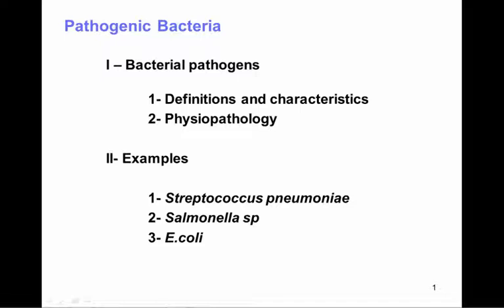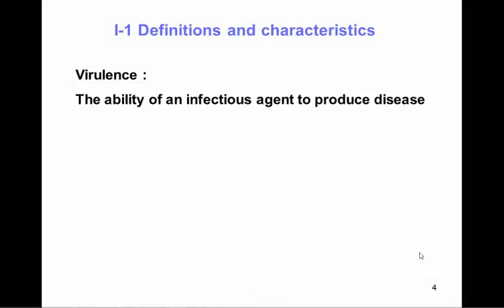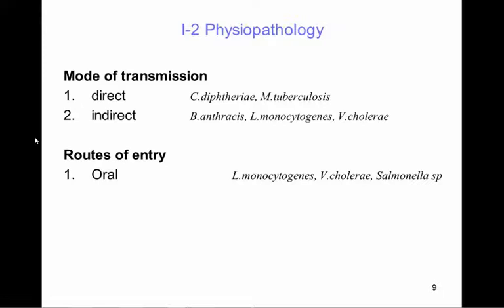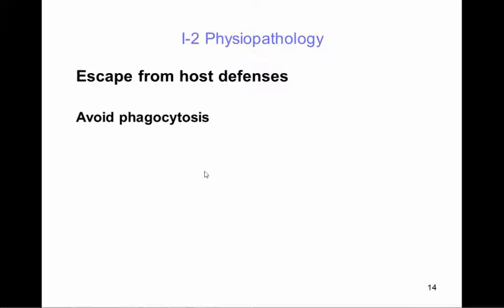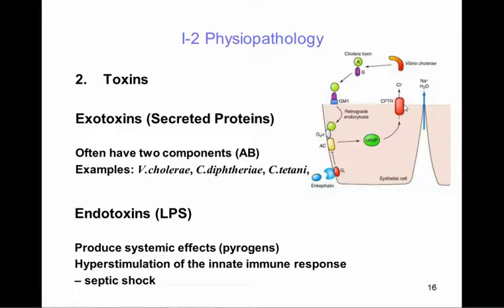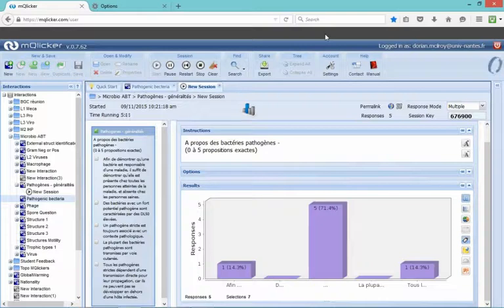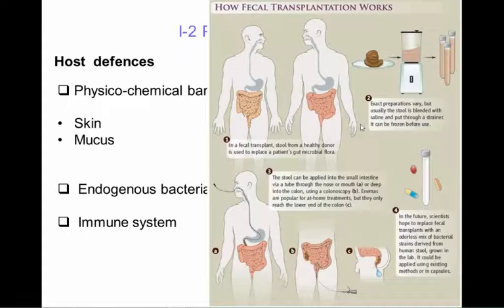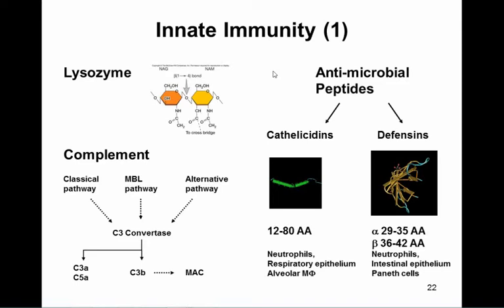L2 ABT 2015 BactPath1